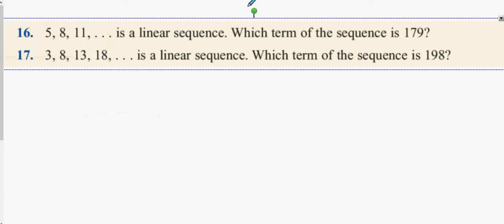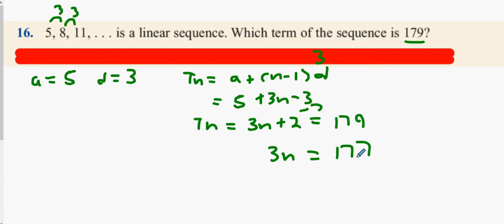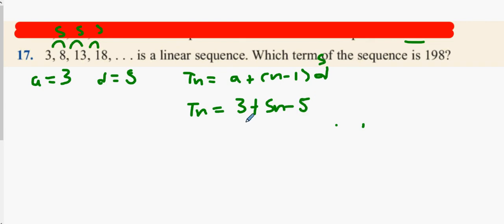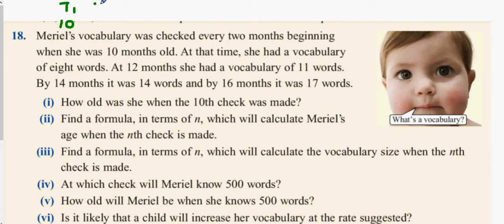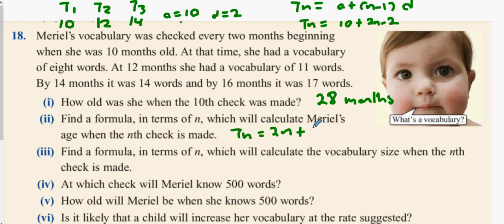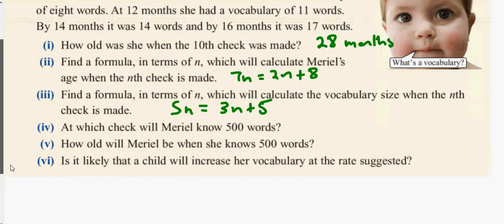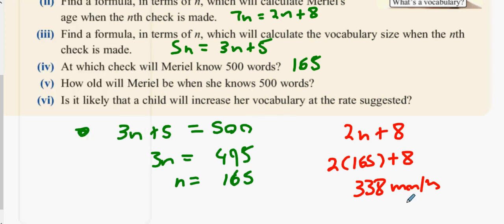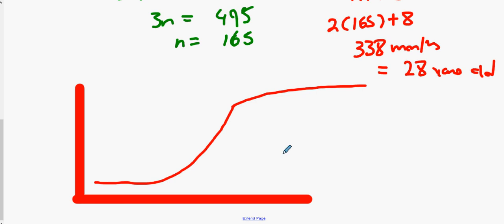3hons 22 5 q16q17q18